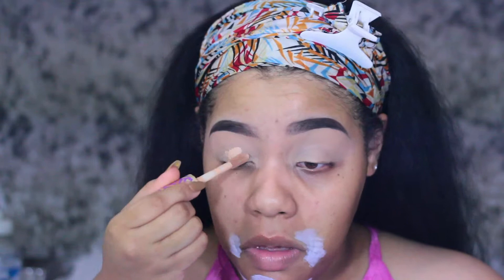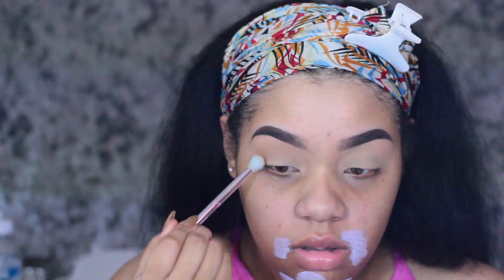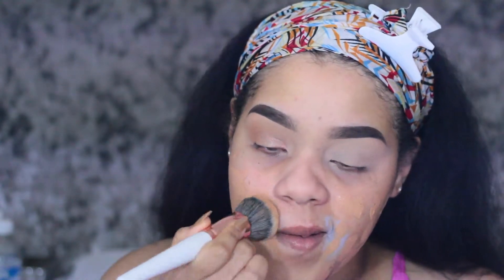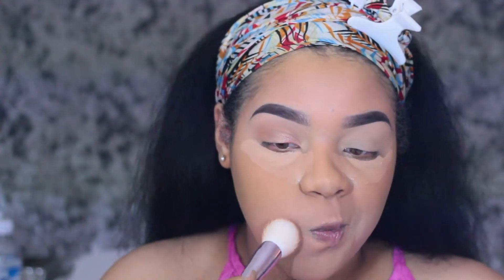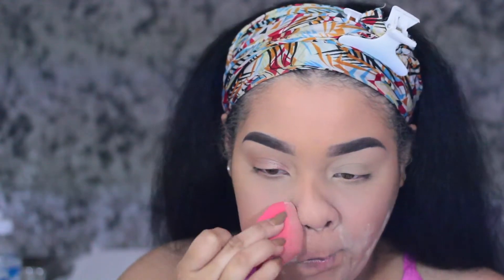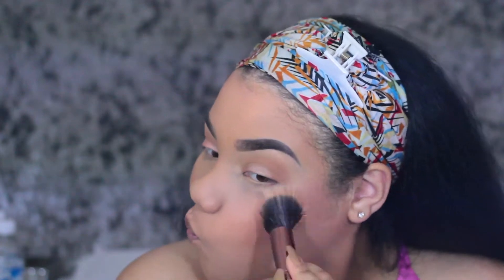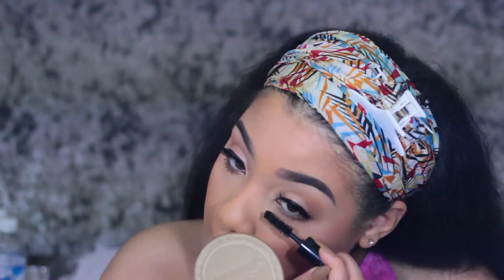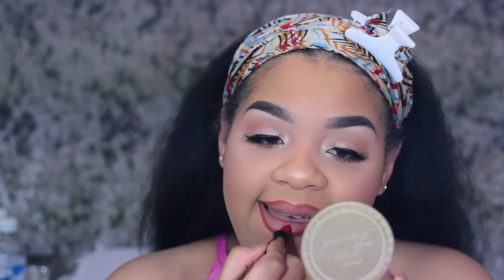Fifty Shades Freed Inspired l Classic Rep Lip Makeup l GRWM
Mrs. Grey Will see you now. 😏

          Products Being Mentioned
Maybelline Fit Me Powder
Makeup Revolution Baking Powder - Banana
EM Cosmetics Liquid Liner
Smashbox Primer Water
Ciaté London Wonderwand Pencil Liner
L.A. Girl Pro Concealer Correcter - Lavender
Colourpop Concealer
Lily Lashes - Style “Miami”
Tarte 2016 Holiday Blush Color Wheel
Maybelline SuperStay Foundation - Golden
Anastasia Lipstick - Dread
The Makeup Shack Palette
Blinc Boxycharm Palette
Benefit POREfessional Primer
SEPHORA Beauty Amplifier Set and Refresh Spray
OFRA Highlighter Rodeo Drive
Kiss Lip Liner
City Colors Contour Palette

If you've got this far "comment" Rainbow Biscuit